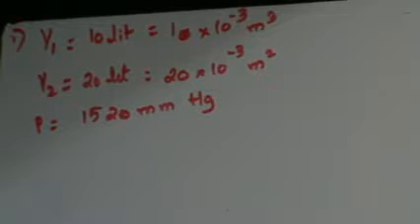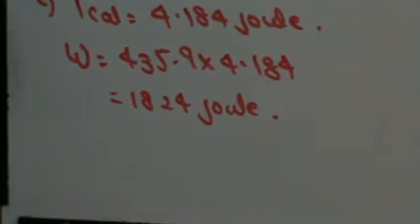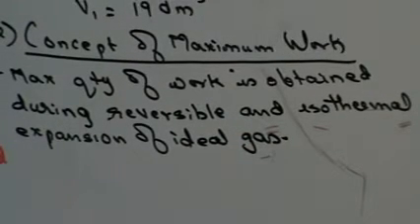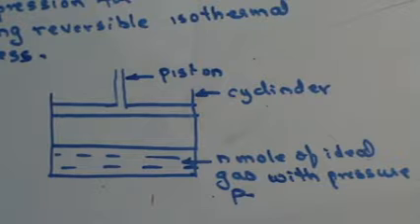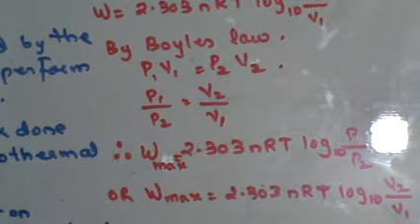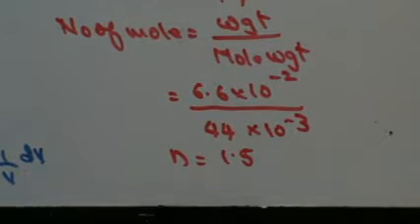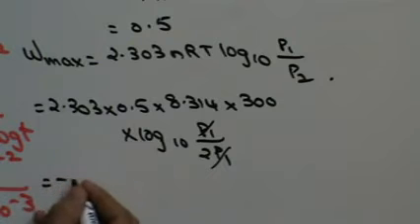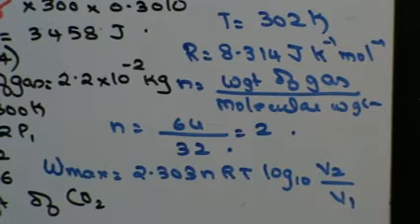12 chem thermodynamic 2